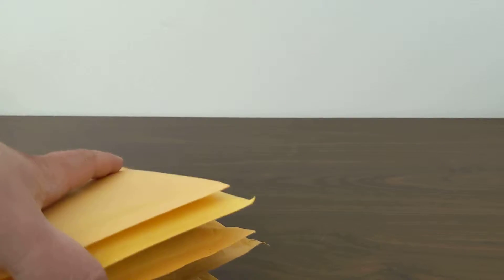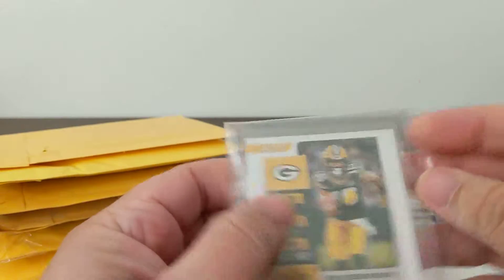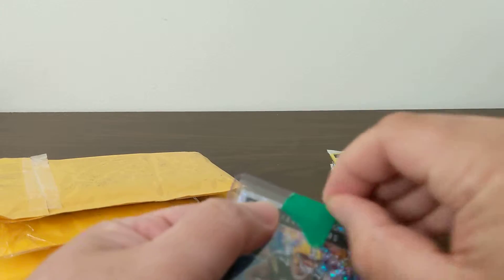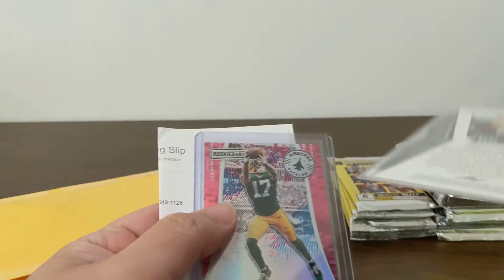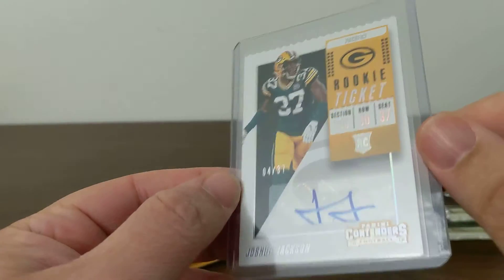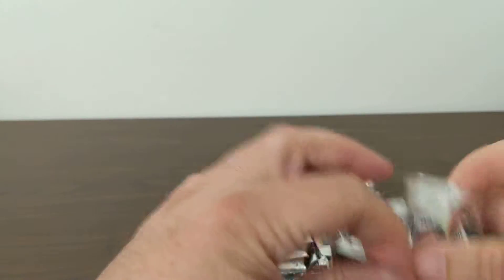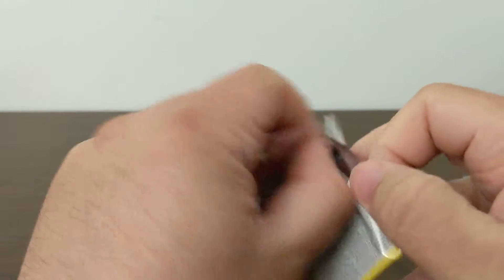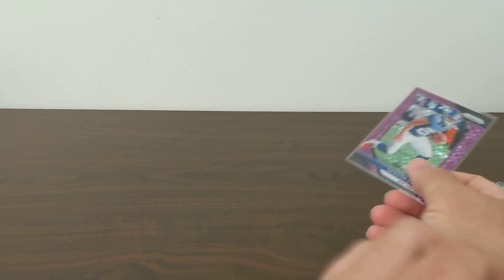2018 Contenders & Prizm Football Hobby Packs